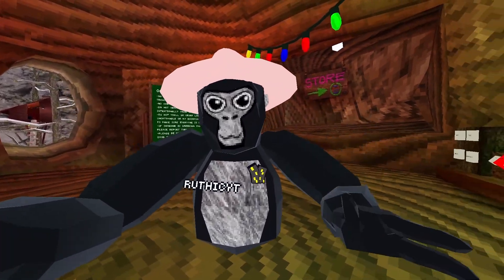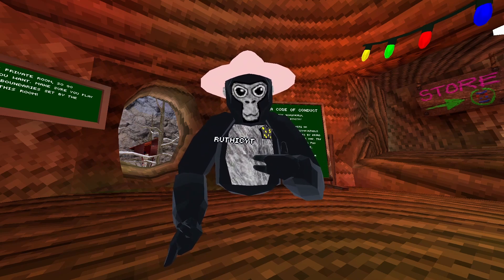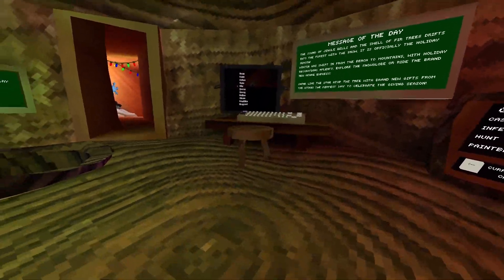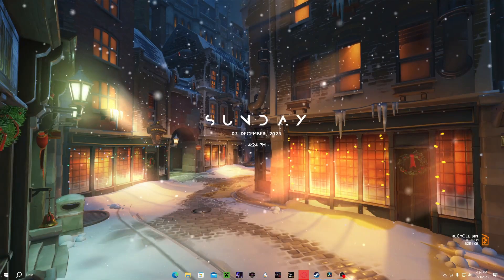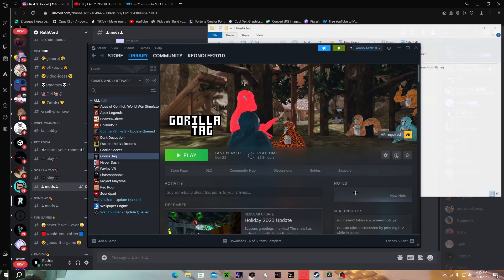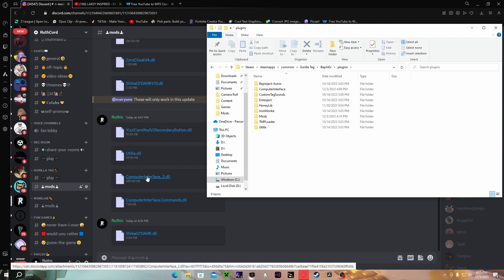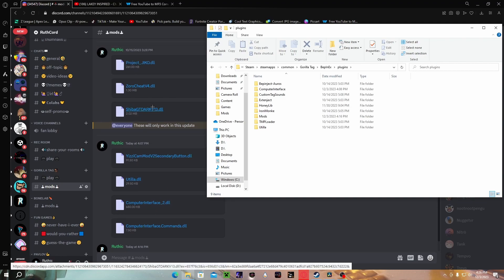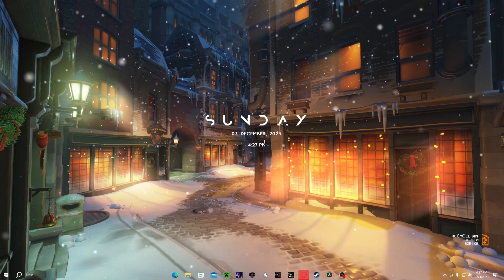YOU NEED THESE GORILLA TAG MODS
HAVE A GOOD CHRISMISSSSSSSS